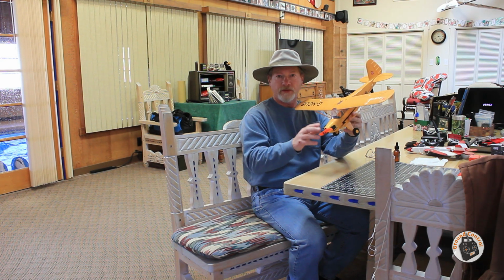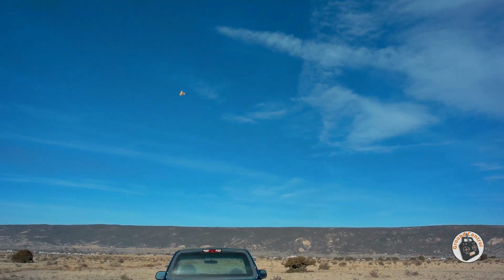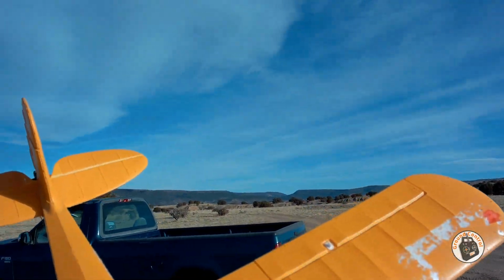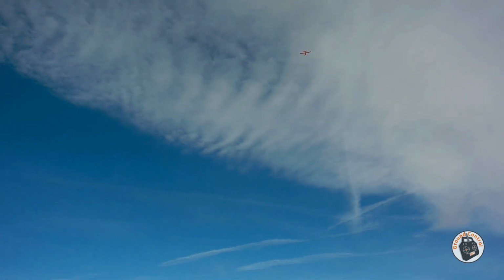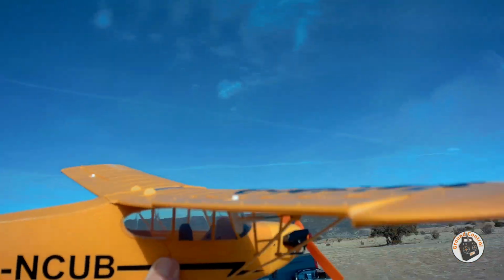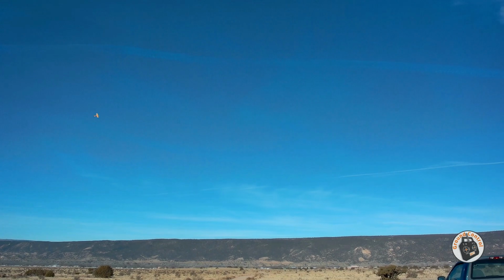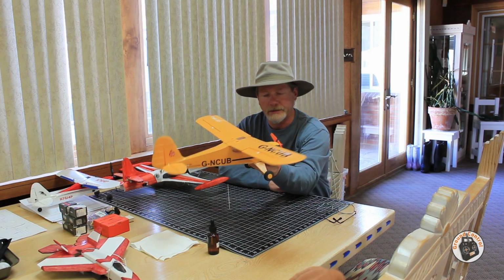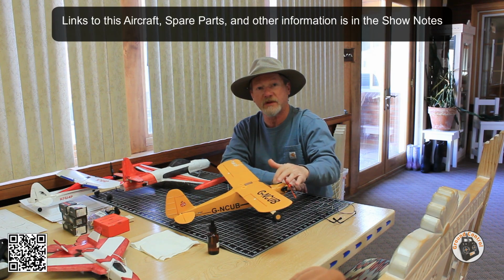XK A160 J3 Skylark Cub 3D/6G 650mm RTF - Manual Mode & Power System Test Flights, Nearly Perfect!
Get One Here: XK A160 J3 Skylark Cub RTF

Banggood GCRC

Conversion Components:

Racerstar Racing Edition 1407 BR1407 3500KV 2-3S Brushless Motor Red

10pcs Gemfan 6030 ABS Direct Drive Orange Propeller

**The ESC I used is the Turnigy Plush 10A ESC (it is not available anymore)
**The one I have listed below is one I've used before and performs well.
**You could try this Motor & Prop with the Stock ESC as it's only pulling approx. 6amps at Full Throttle in the air.

RW.RC 10A Brushless ESC 5V1A BEC 2S 3S

**I used the Servos listed below but I think 2g Digital Servos would be fine and would save some weight
**I just used (2) of these for the Rudder and Elevator, the Main Wing Servos are Stock

Emax ES9251Ⅱ Upgrade Version 2.5g Plastic Micro Digital Servo

***I used a lightweight 6CH DSM2 Receiver so make sure you use a Receiver that matches your Transmitter Protocol
***A 4CH Receiver will work fine and will save some weight

CM621 2.4G 6CH Microlite DSM2 Compatible Full-Range Receiver

Spare Parts (I believe the Parts for the XK A430 Edge will work with this Plane as per discussions on Banggood)

XK A430 2.4G 5CH RC Airplane Spare Part 7090 7x9 Propeller

Best! Cheapest!

Legal